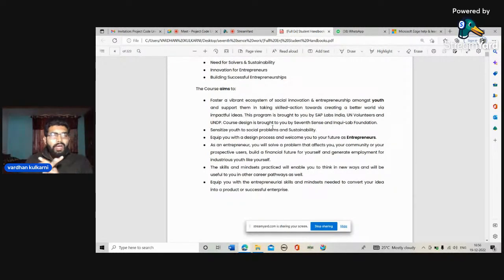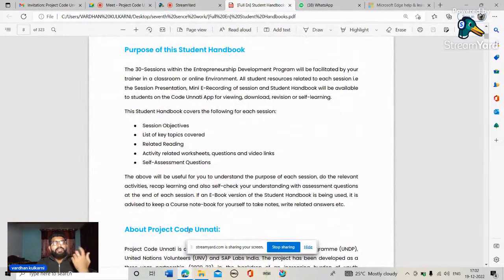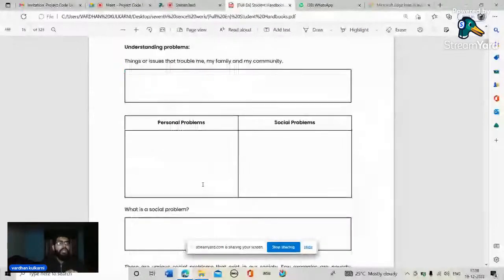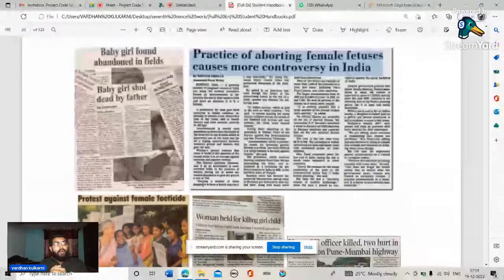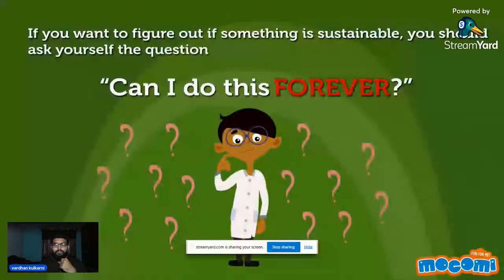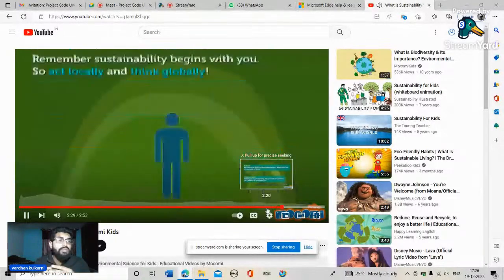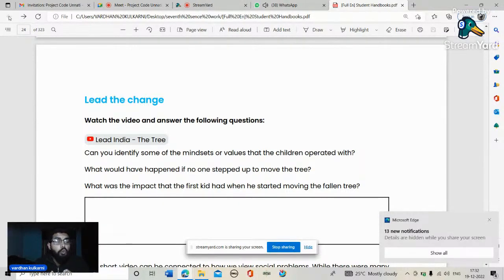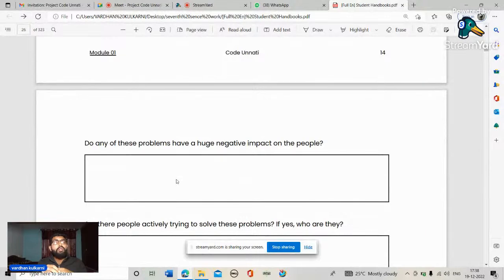Project Code Unnati Recap Session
Hi Students,

We welcome all to your learning journey of becoming successful Entrepreneurs. Our EDP training starts
*Please note the trainer will be live at 4.45 PM *

Happy Learning

Best Regards
Team Seventh Sense